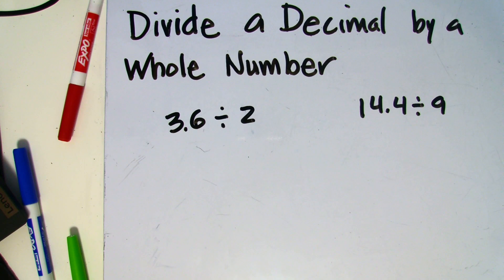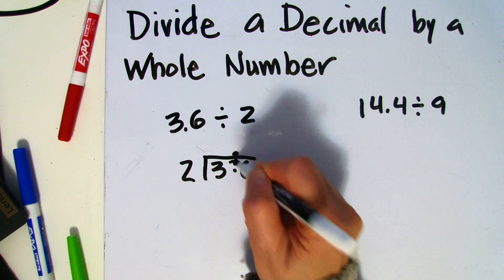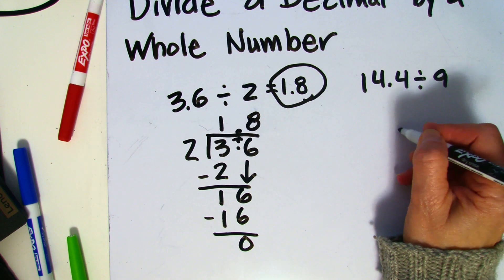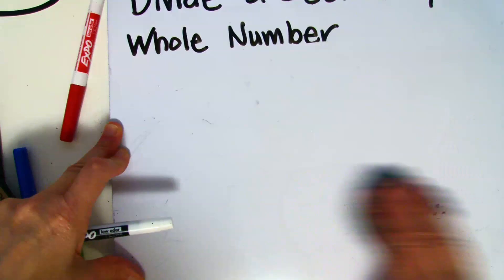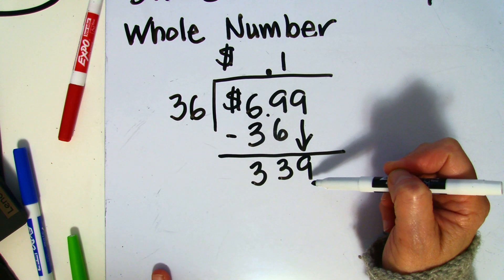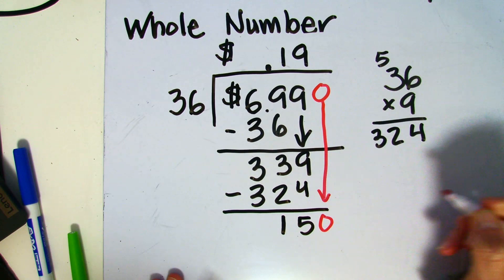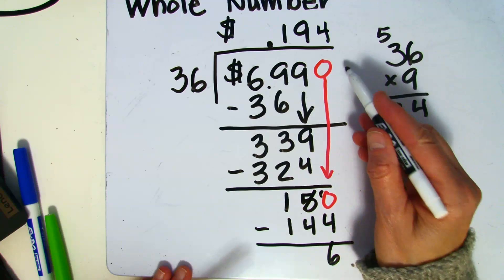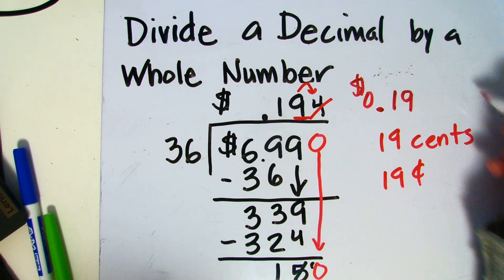Divide a Decimal by a Whole Number